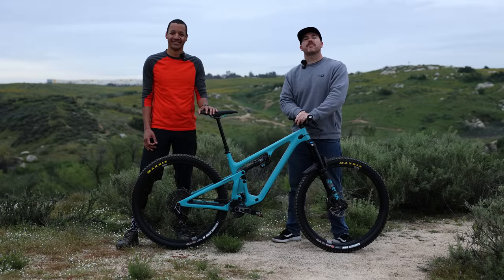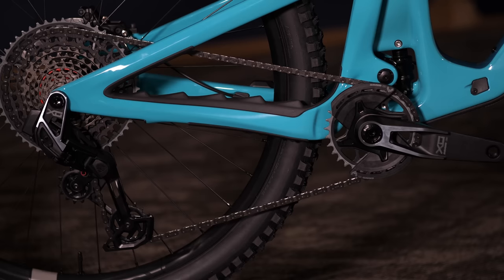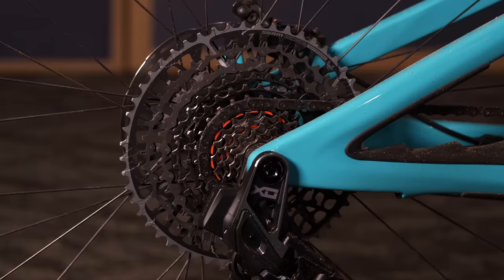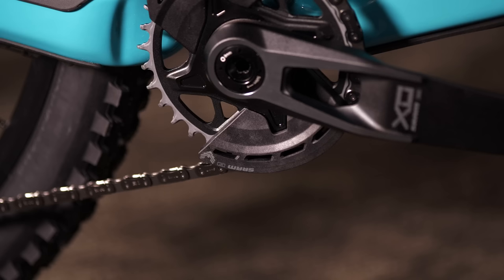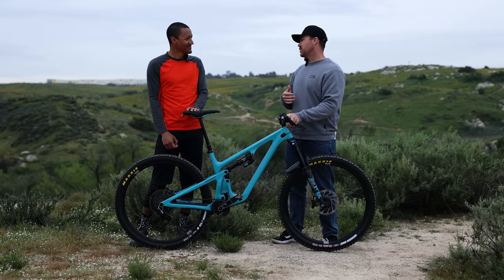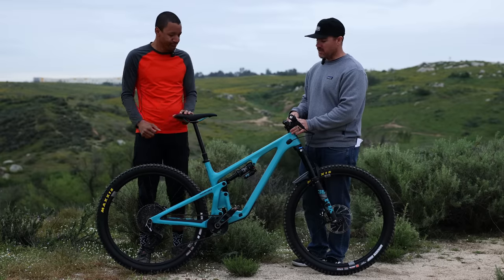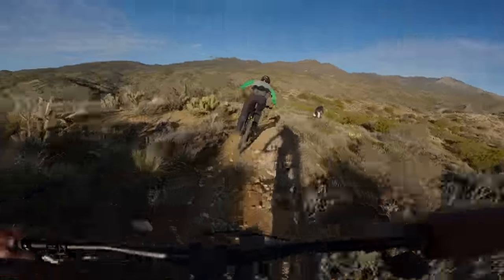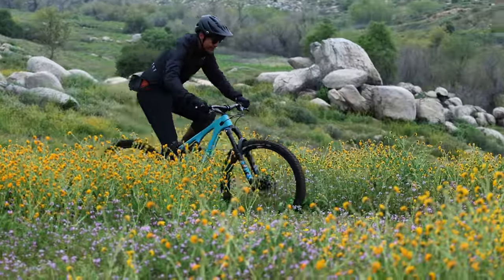First Look: The All-New SRAM AXS Transmission!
Just over 4 years ago, SRAM released its first iteration of wireless shifting. 2 years ago SRAM dropped the more budget-friendly version of wireless shifting, the GX AXS. Fast forward to now and SRAM has completely redesigned the AXS line with the release of AXS Transmission! The new line of wireless shifting is drastically different, with a totally new way to mount the derailleur, extremely user-friendly installation tricks, incredibly durable builds across the entire line, and futuristic looks.

We got a change to get our hands on the new X0 groupset and we wanted to share our thoughts with you all. Take some time out of your day to join Mark and Darin as they go over the changes with the new line!

Timecodes
0:00 - Reel/Intro
1:36 - AXS Transmission Overview
3:00 - Transmission Derailleur (X0)
5:15 - Transmission Cassette (X0)
6:15 - T-Type/Flattop Chain (X0)
6:49 - Transmission Crankset Overview (X0)
8:09 - The New AXS Pod Controller ("Infinity Clamp")
10:23 - FAQ's
10:32- Is the New AXS Transmission Backwards Compatible?
11:08 - How is the Build Quality?
12:34 - How is Battery Life with the New Transmission System?
13:23 - How Did it Feel on the Trail?
14:55 - Will it Work on Your Bike? (UDH)
15:30 - Installation Notes
16:39 - Summary/Outro